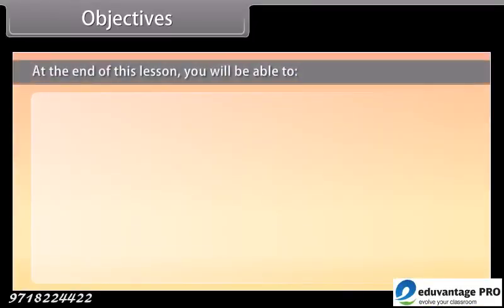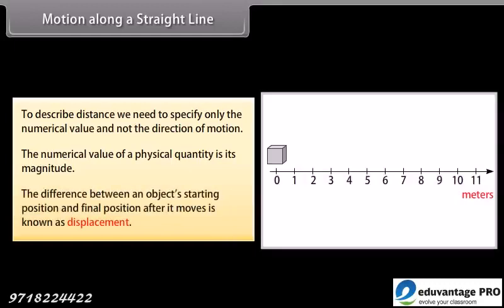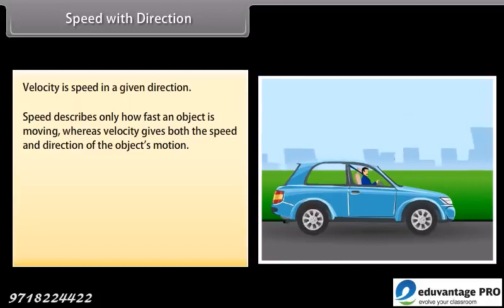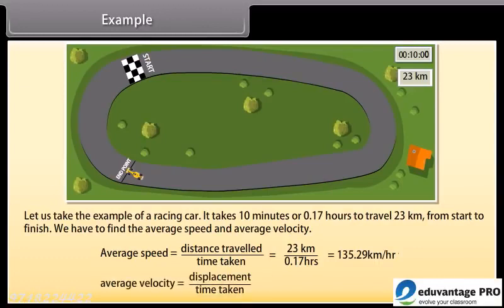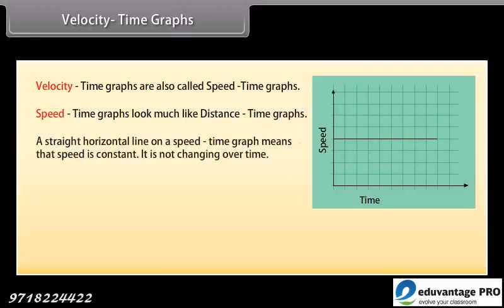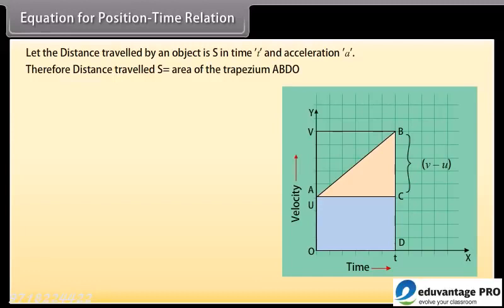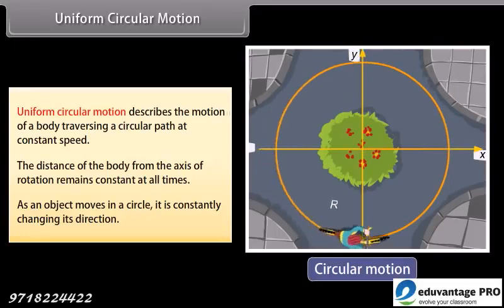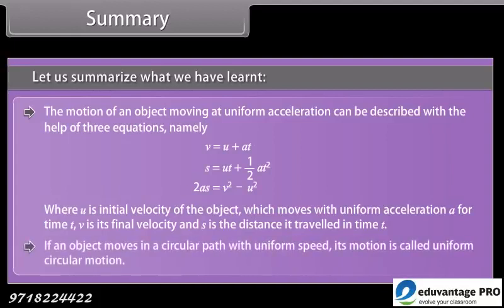Class 9 Free Sci CBSE Motion